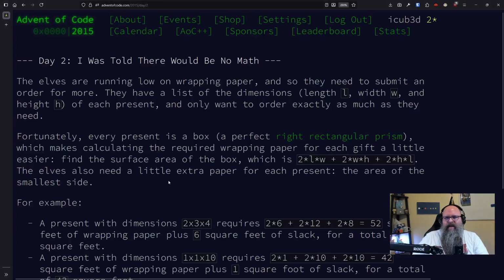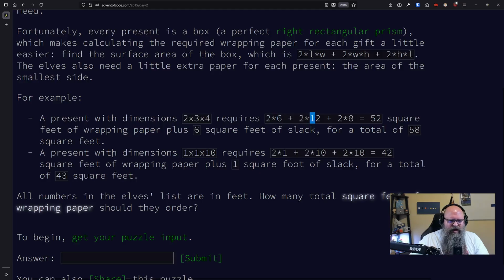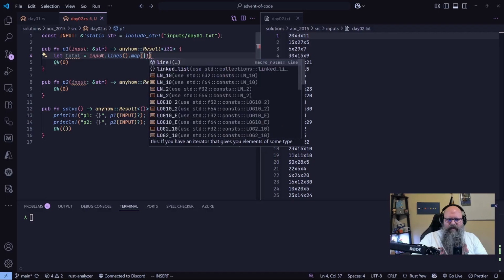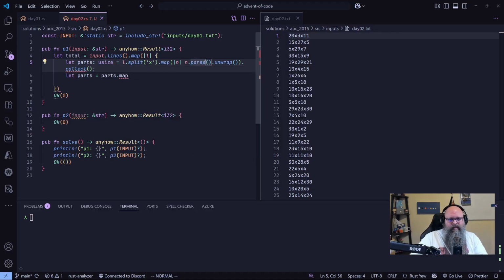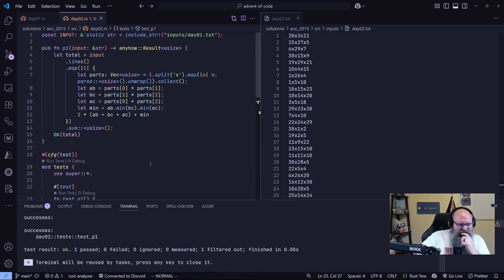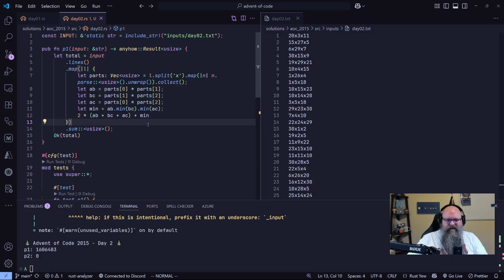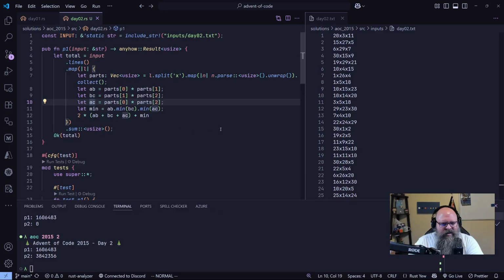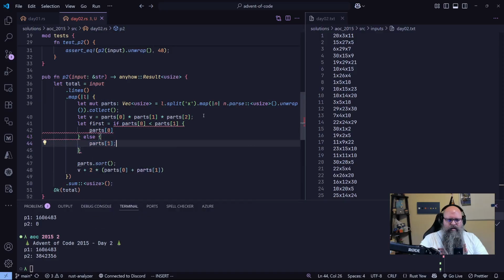I Was Told There Would Be No Math - Advent of Code - 2015, 02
Solving more of This one was also a good warm up puzzle. Let me know how you did! I'd love to see your solutions!

0:00 Introduction
1:17 Puzzle Description
4:35 Part 1 Solution
16:35 Part 2 Solution
21:00 Conclusion and Refinement